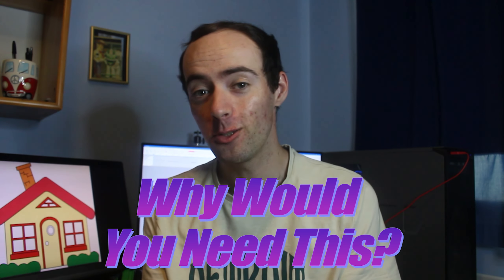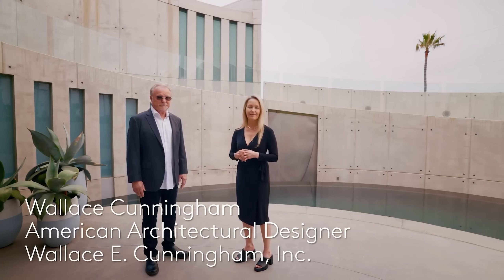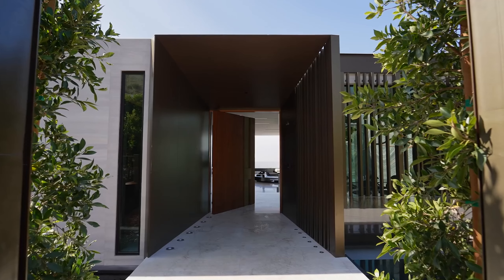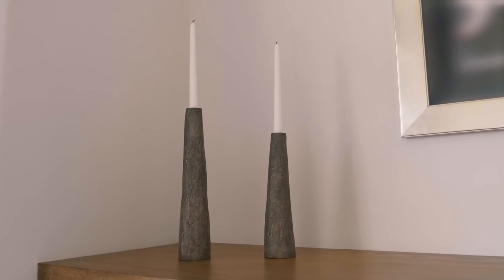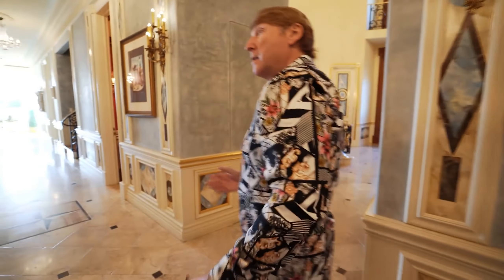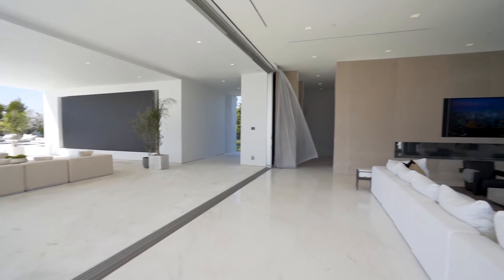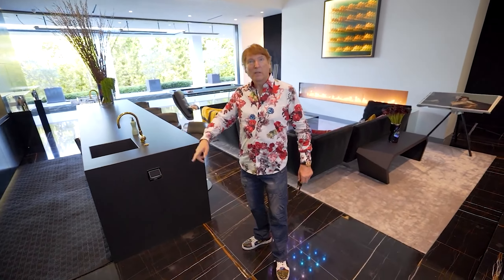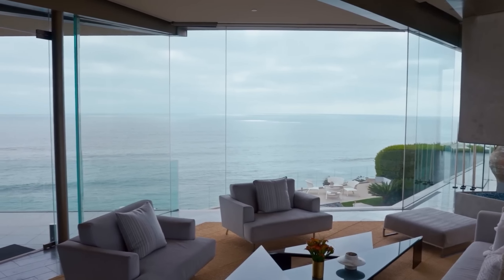Yep, Mega Mansions Are Still Ugly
Today let's look through some more super ugly mega mansions. Here are my thoughts.

You ever seen those mega mansion tours advertising $500,000,000 houses on YouTube? Videos from Architectural Digest and others that show off these houses with 10 swimming pools, a bowling alley and a cinema? Well we're back at it again with some more mansion content. The thing is those millionaire and billionaire mansions that rich people love to buy are really ugly. In this video I go through some of these rich people mansions and talk about how terrible they are and how despite having all that money, the owners clearly have no taste.